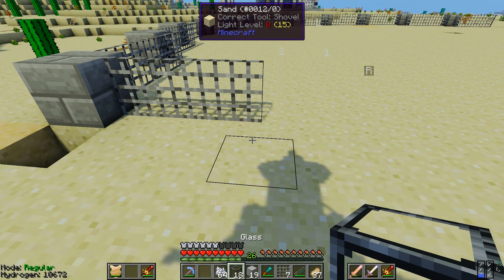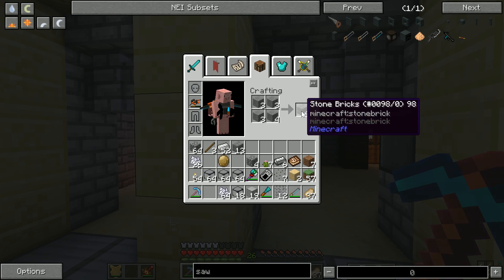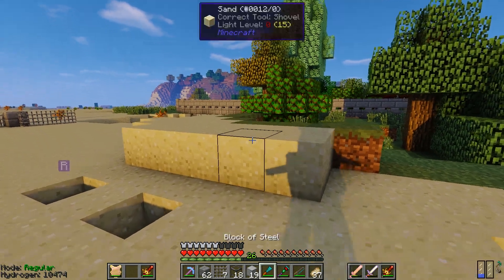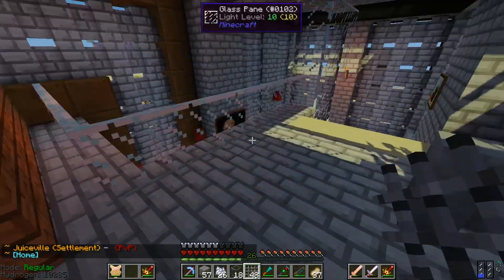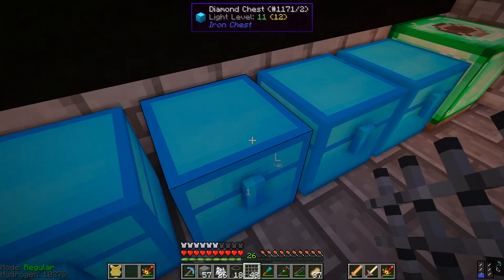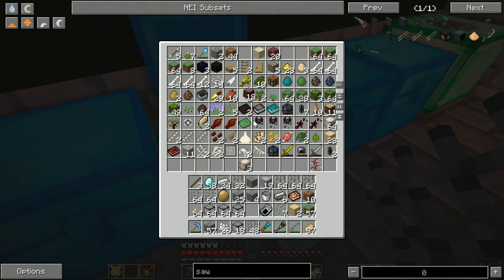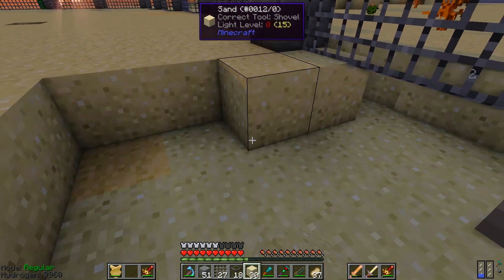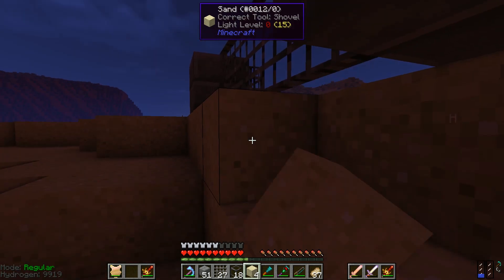Jurassic World Season 2 Day 27 - Raptor Exibhit Stage 2: Population (Ark Survival in Minecraft)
Welcome to Minecraft Jurassic World Modded Survival series which includes our own Minecraft Jurassic World map with a huge modpack consisting of the Minecraft Jurassic World Mod, Minecraft Jurassic Craft Mod, Minecraft Jurassic Park Mod, and many others! We want to base this series of the Minecraft Jurassic Park Movie as well as the upcoming Minecraft Jurassic World Movie! In this Minecraft Jurassic World Server we will be creating a huge Minecraft Dinosaurs Jurassic Park where we will build an enormous Jurassic Park creating Minecraft Dinosaurs alongside with many YouTubers working together to help out while having fun fighting bosses, flying helicopters, hunting, having team deathmatches, Minecraft Dinosaur battles, and much more! Minecraft Jurassic World series merges the Minecraft Dinosaurs Jurassic Craft Modded Survival and Minecraft Dinosaurs Jurassic Park Modded Survival to create a massive series!